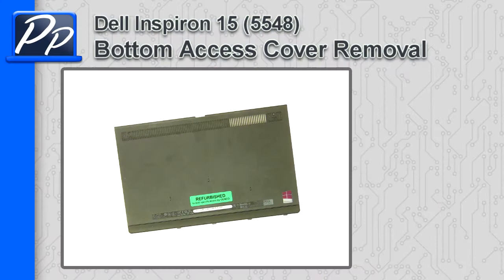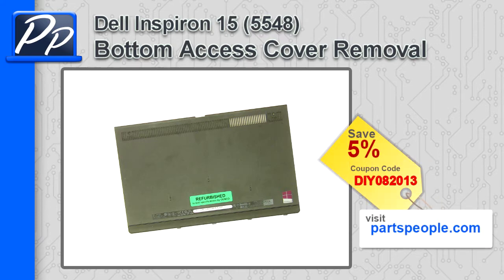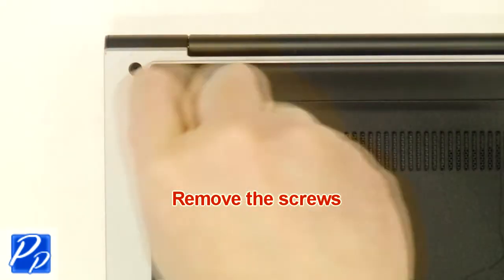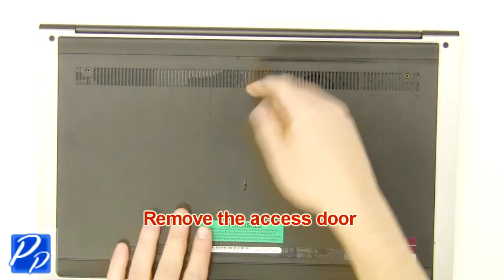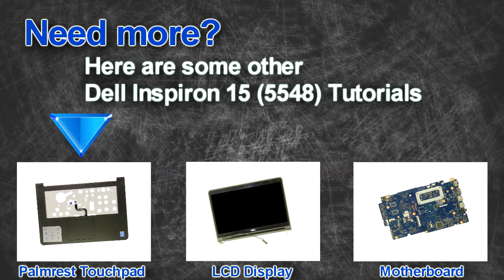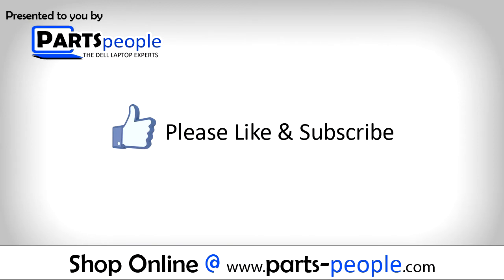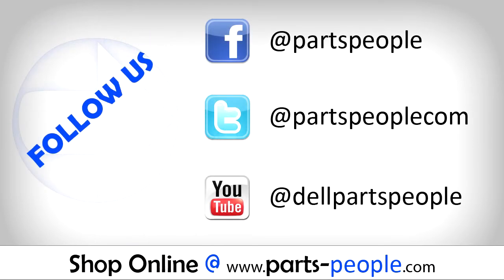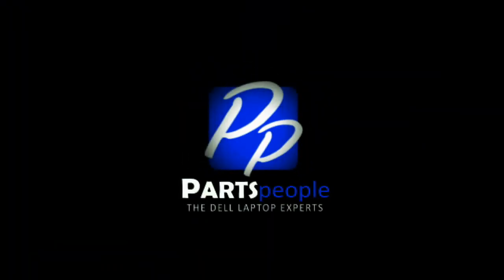Dell Inspiron 15 (5548) Bottom Access Door Cover How-To Video Tutorial